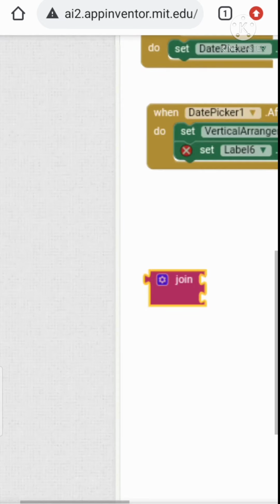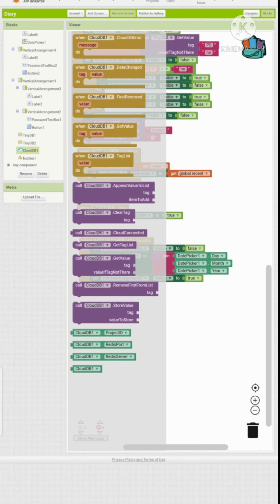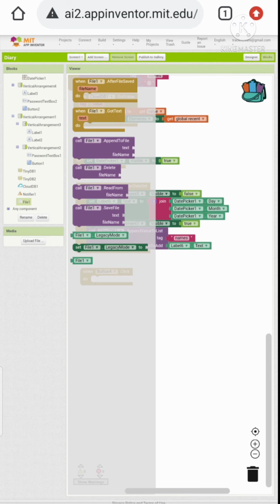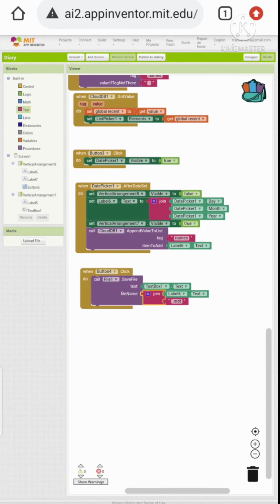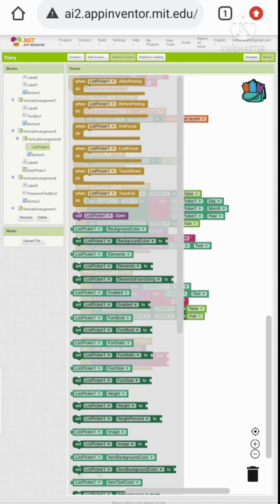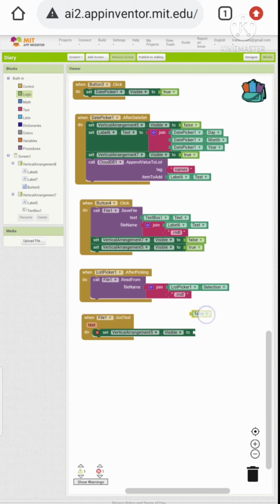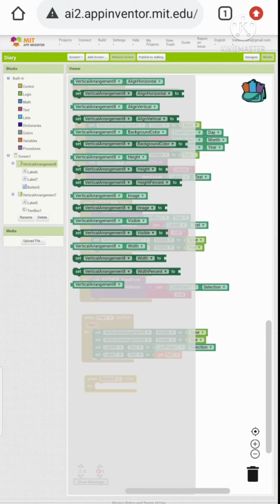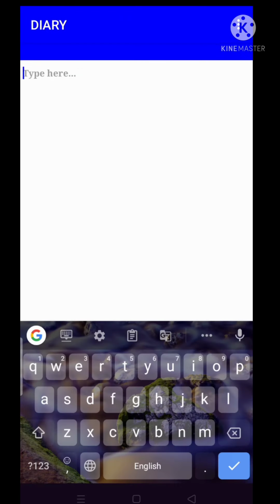Build your secured personal diary app (3/3) in MIT APP INVENTOR 2| track'n create!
All available project files are available in my website (New Projects will be added eventually):
  In my channel I'm focused on building apps using MIT app inventor 2. By watching my videos you can build nice apps as your desire. My videos are categoriesed into two - beginner tutorials and advanced tutorials, by watching beginner tutorials anyone can build Android apps in MIT app inventor 2.

[Tags]

How to build apps in MIT app inventor 2
Android apps in app inventor 2
App building tutorials
MIT app inventor  tutorials
Track n create
Tnc
Coding apps
Code Android apps
Build apps
Programming apps
App builder
App developer
App development
App building websites
App building platforms
Games in MIT app inventor 2
Track and create
MIT app inventor 2
App inventor simple tutorials
TNC